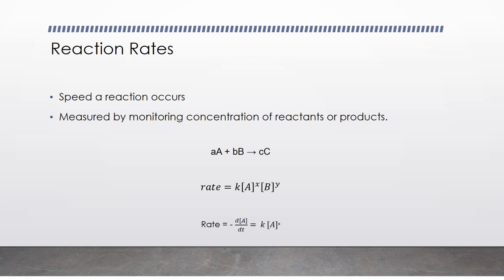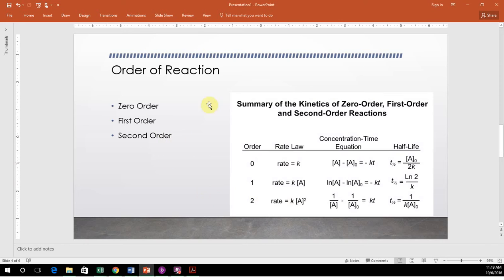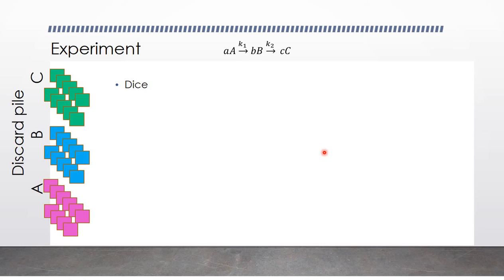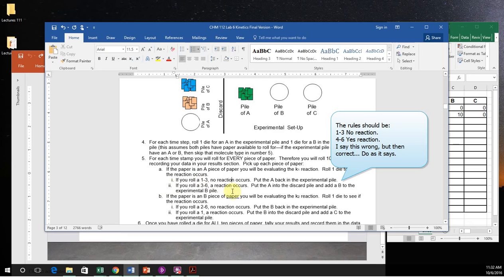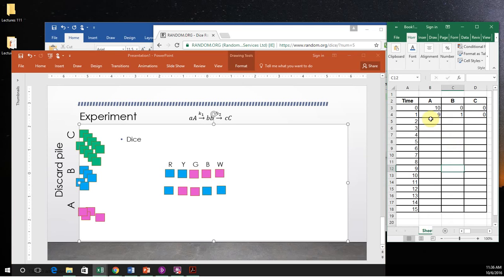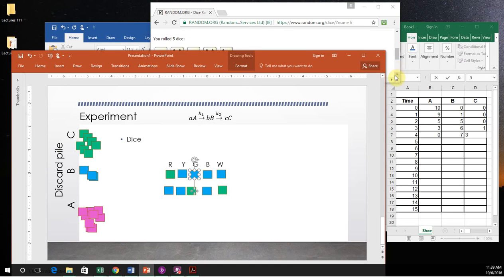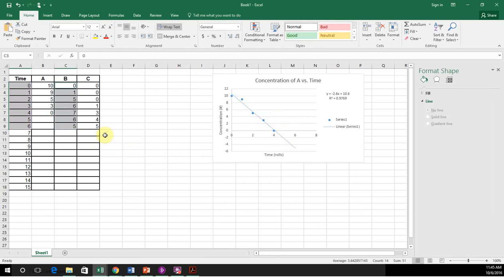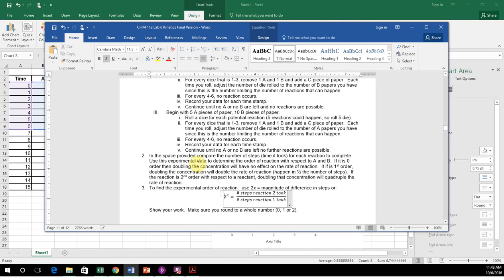Lab 6 Kinetics